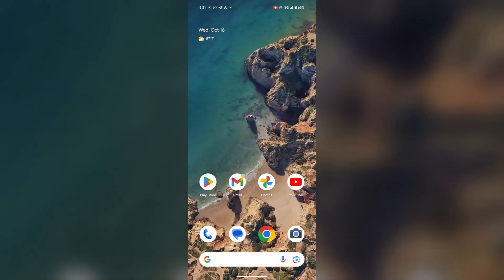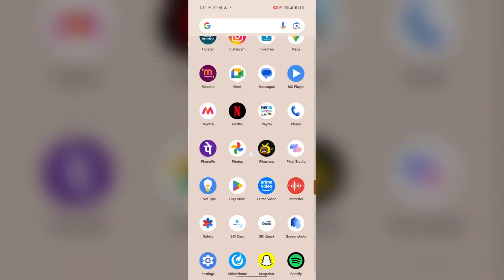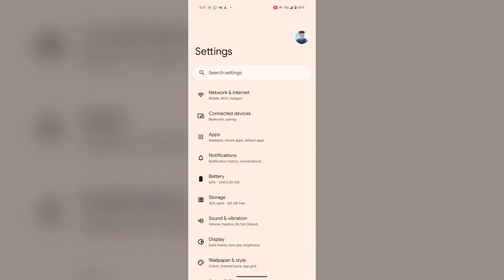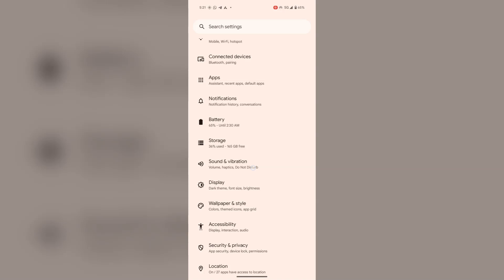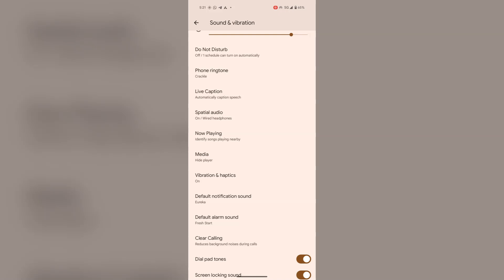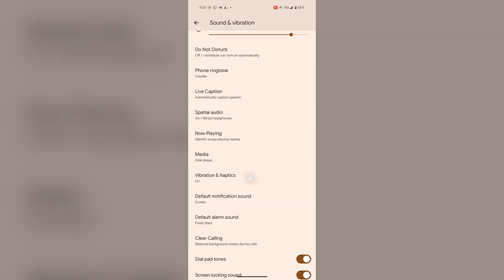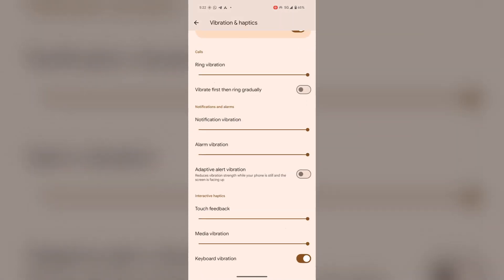Google Pixel 9/9 Pro (XL): How To Turn OFF Keyboard Vibration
In this informative video, we will guide you through the process of disabling keyboard vibration on the Google Pixel 9 and Pixel 9 Pro (XL). Whether you find the vibration feature distracting or simply prefer a quieter typing experience, our step-by-step instructions will help you easily turn off this setting.